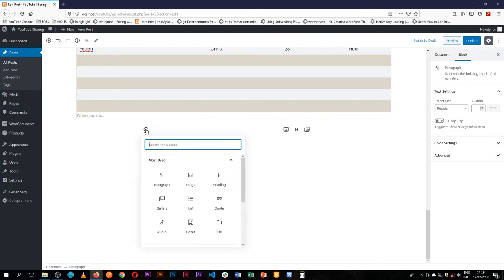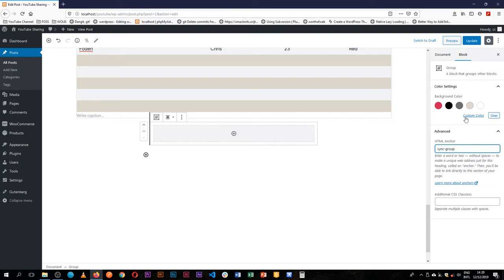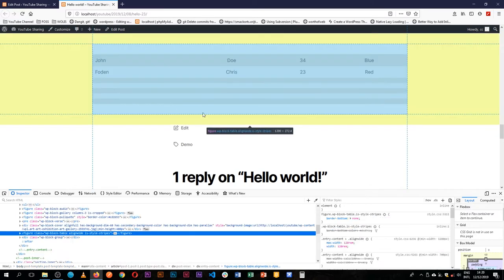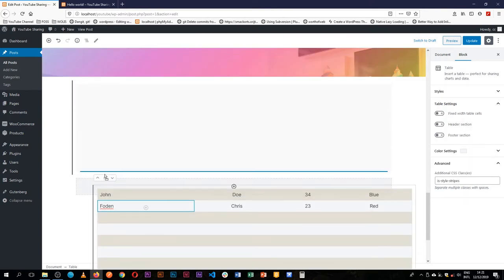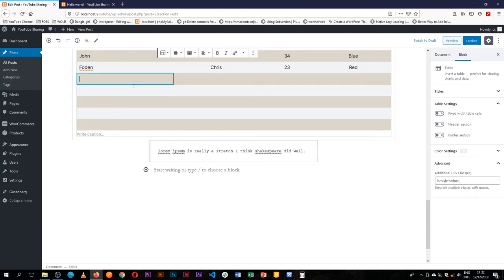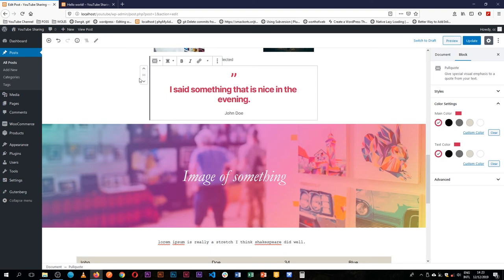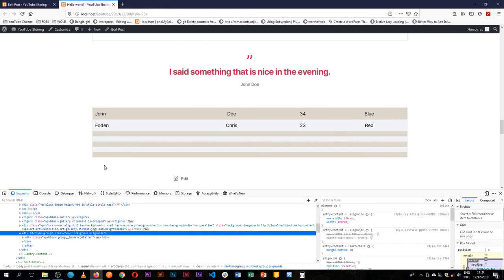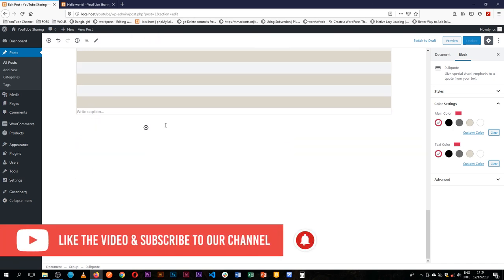Group content in WordPress Gutenberg Block Editor using Group blocks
In this video, I share with you the basics .

LEARN MORE IN THE WELL CURATED PLAYLISTS BELOW